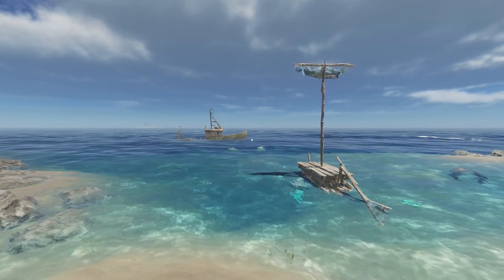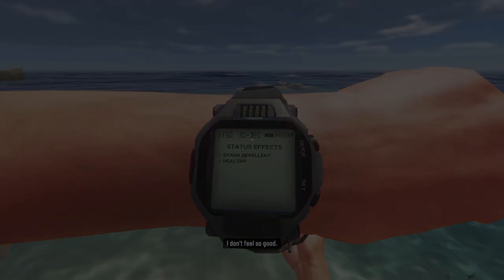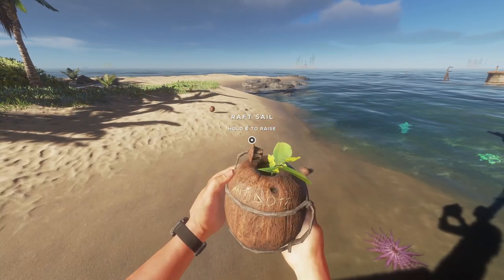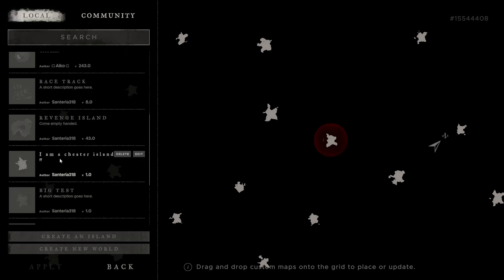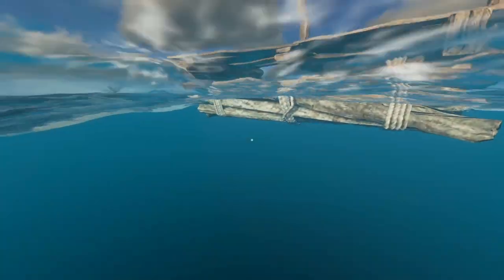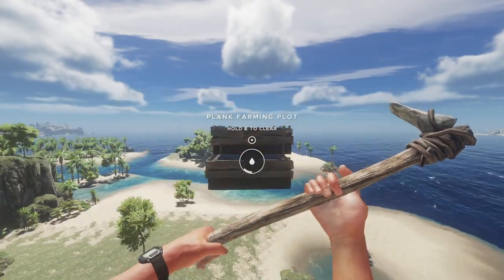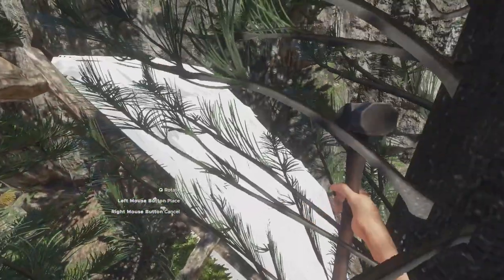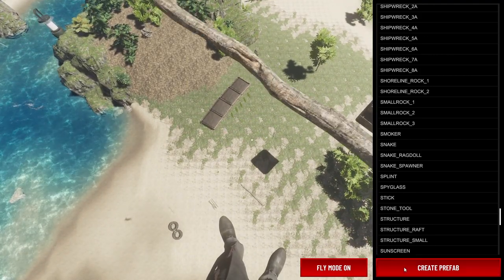1000 IQ Tips and HACKS That Still Work - Stranded Deep - Topic v1.0 - Stranded Deep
🔴Credits
Music from Uppbeat (free for Creators!):